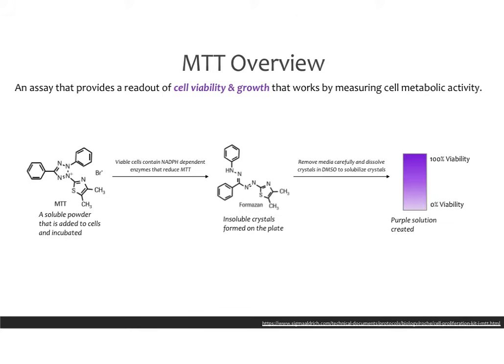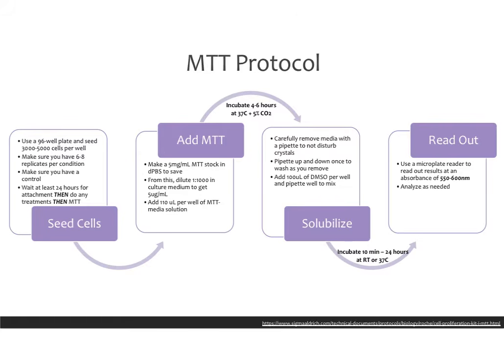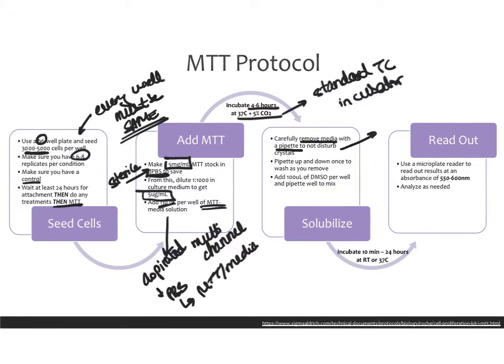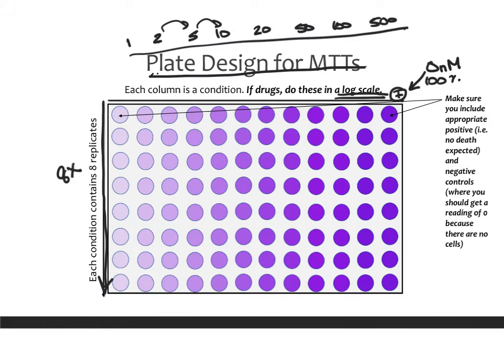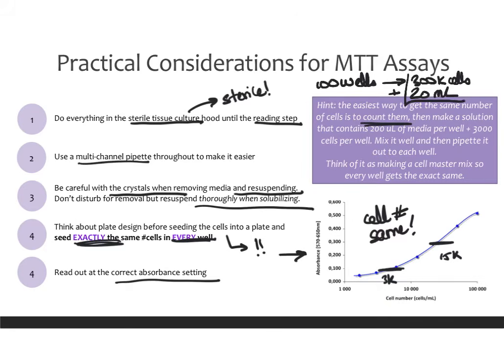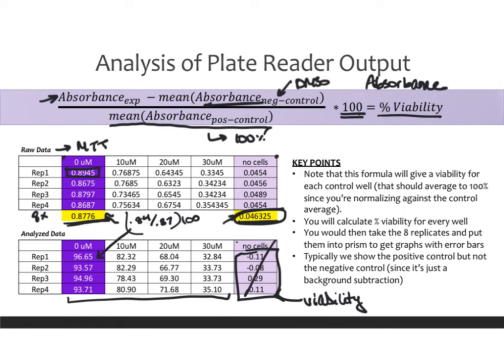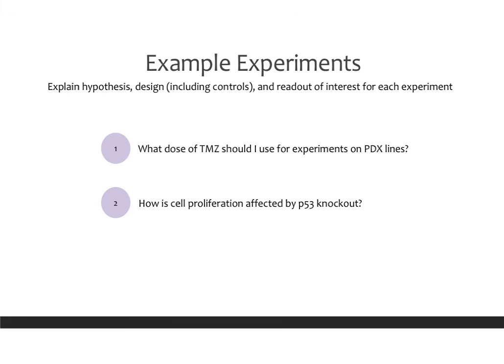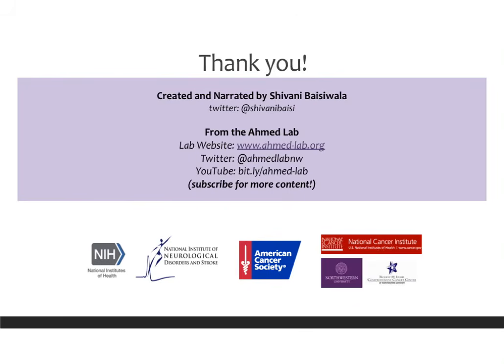MTT Assay for Cell Viability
Created by Shivani Baisiwala, BS, MS, MD Candidate 2021

This video provides a detailed overview of how to perform an MTT cell viability assays. We discuss the theory behind the assay, the potential pitfalls, the step-by-step procedure, and the analysis and interpretation of these assays.

All research shown here is from the Ahmed Lab, supported by NIH/NINDS funding. Further protocols can be found at ahmed-lab.org